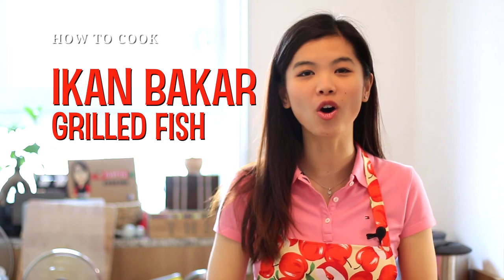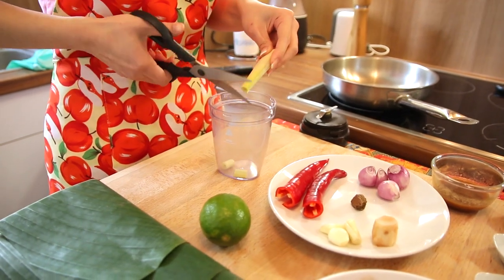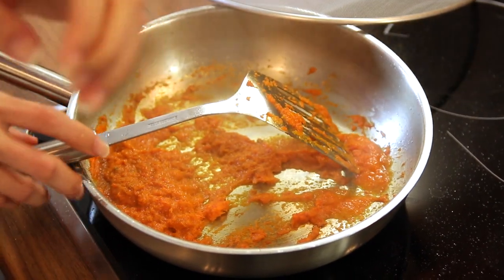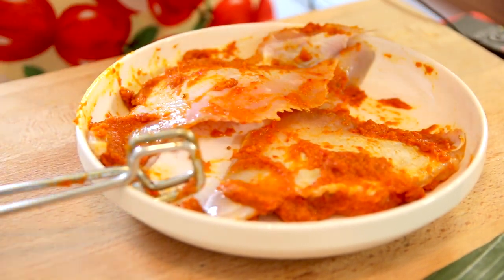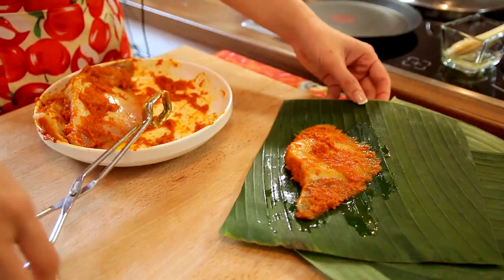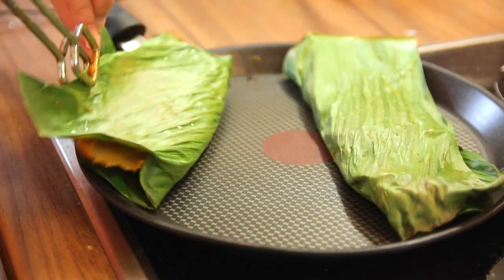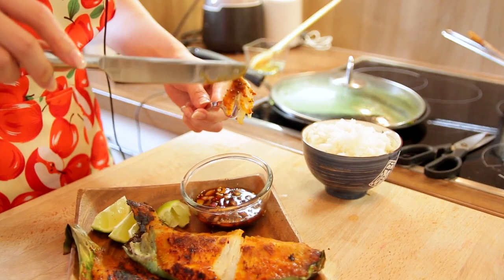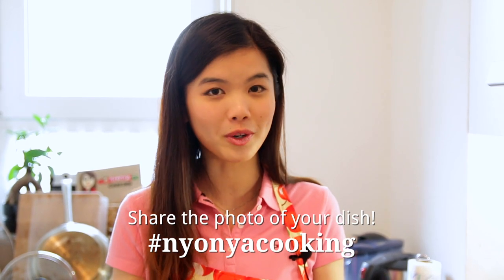Malaysian Grilled Stingray | Ikan Pari Bakar [Nyonya Cooking]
Stingray is delicious when marinated with spicy chili paste and grilled. This dish reminds me of splendid Malaysia where hawker stalls sell it at roadsides!

As a passionate lover of grilled fish, I am very specific about the type of fish used. No matter how I see it, It has to be stingray. Stingray is not easily found in Germany. When I chance upon it at the local fish market, I knew I just have to whip up this fantastic dish. There is no way I am going to let the opportunity pass. Besides that, it has also been such a long time since I last had Malaysian grilled fish. The **spicy marinade filled with herbs** makes this Malaysian grilled fish one of its kind.

If you are not able to find stingray, try looking out for **skate** which belongs to the same family. They should be very similar. Otherwise, you can opt for any other type of white fish. One way of enhancing the flavour of this dish is to **grill the fish over a piece of banana leaf**. It can then be served with a bit of **calamansi juice** or **lime juice** squeezed over it.

To accompany the grilled fish, it would be best to prepare the dip using a combination of soy sauce, shallots, chillies and lime or calamansi juice. Every mouthful would leave you begging for more. I introduced this dish to my friends who are non-Malaysians and they were hooked. I bet you would as well once you give it a try!